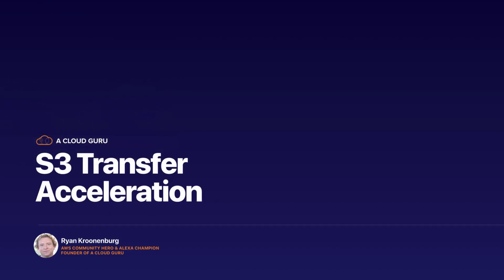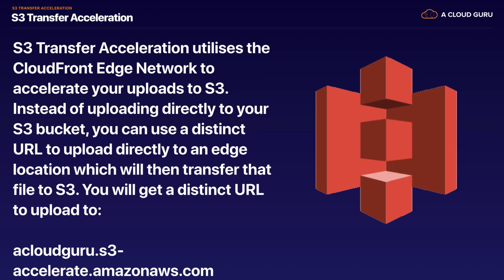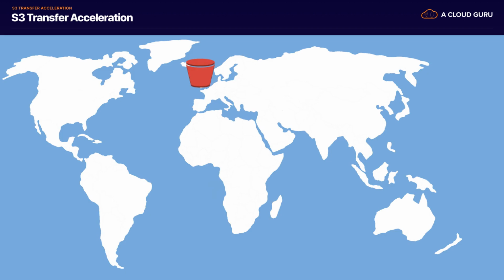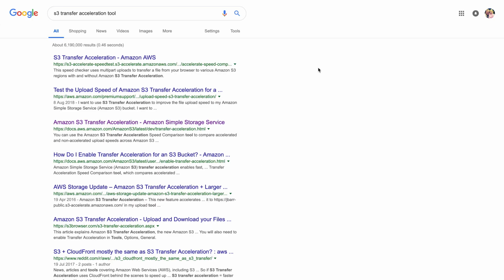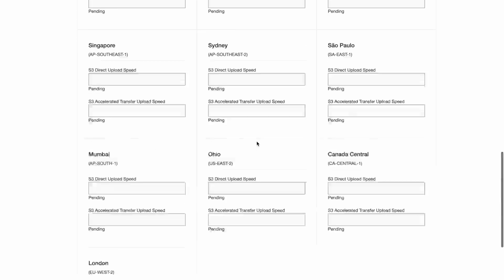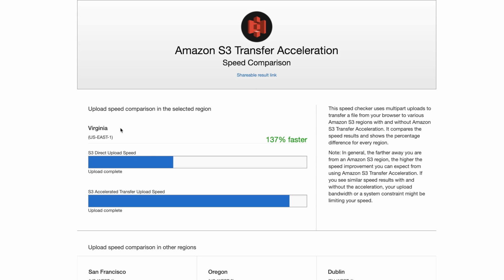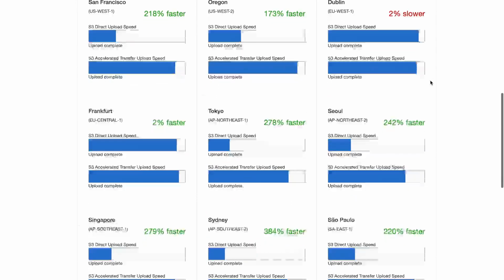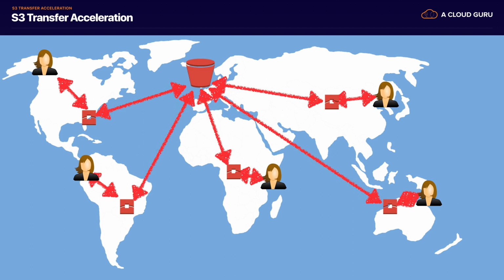IAM_S3_014 Transfer Acceleration